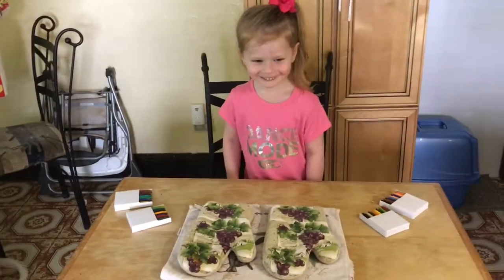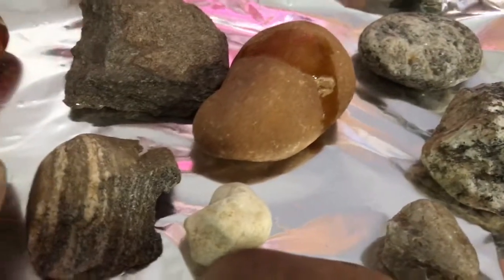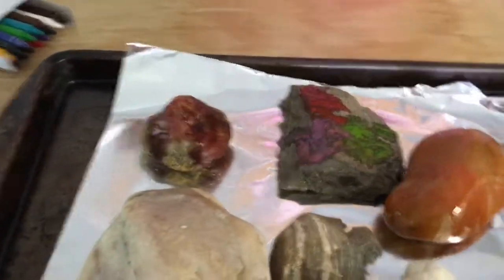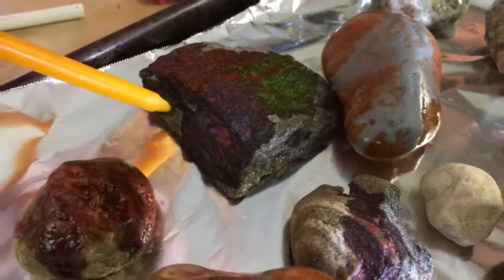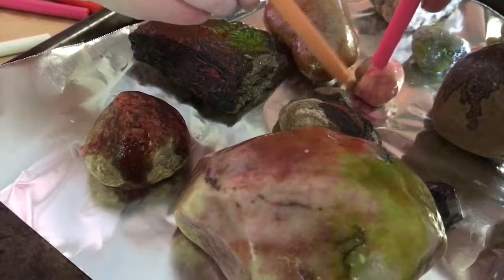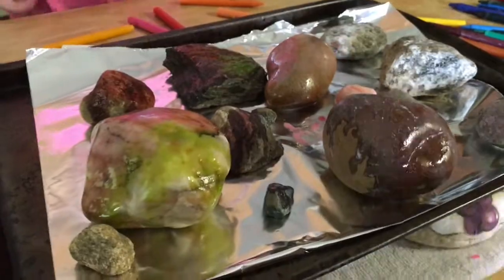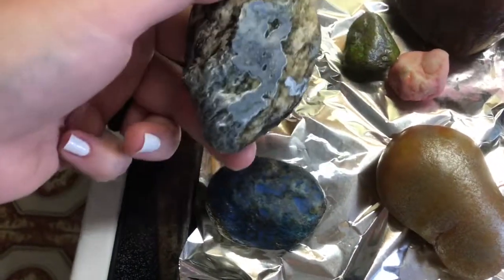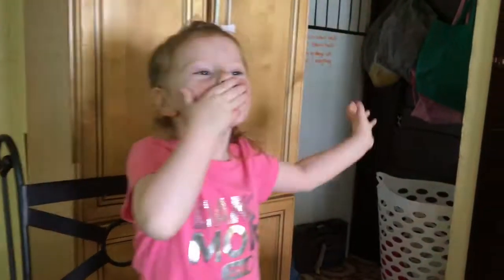Hot Rock Crayon Art